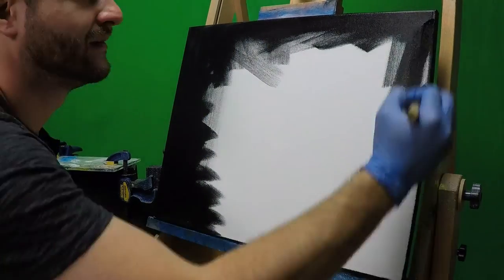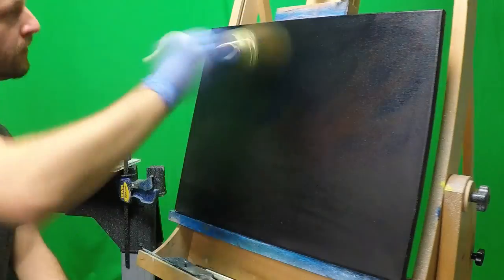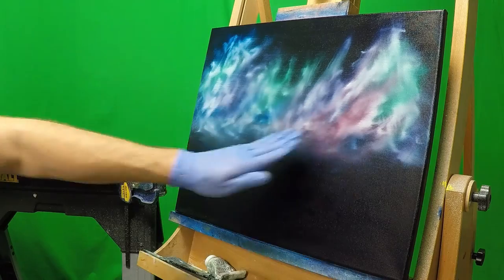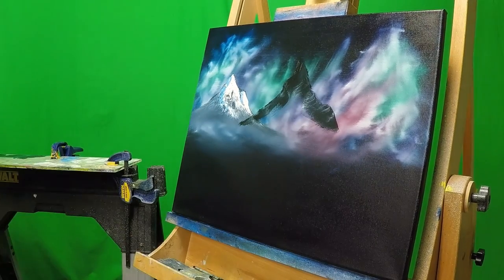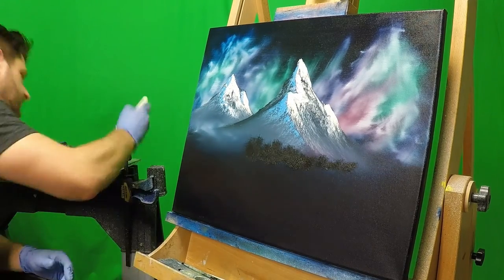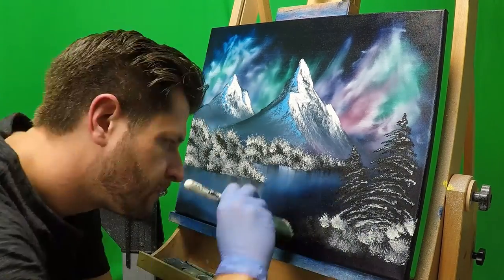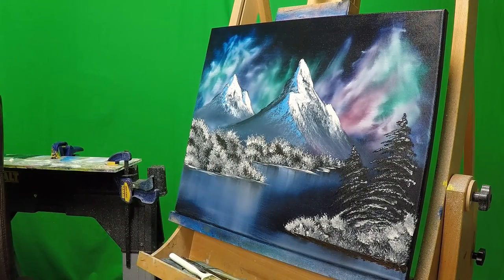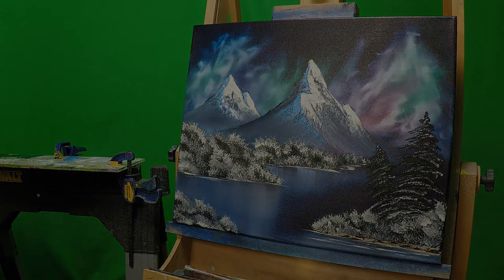Northern Lights on Black Canvas (Wet on Wet)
Painting Northern Lights with Oil Paint

Painted my First Commission. Northern Lights on a black canvas using the "Wet On Wet" technique from Bob Ross. I try my best to walk you through the full process.

⭐ Items used:⭐

🔷 Bob Ross Kit
🔷 Magic White
🔷 Liquid Clear
🔷 H-Frame Easel
🔷 Odorless Paint Thinner